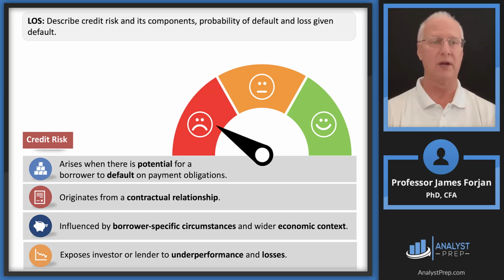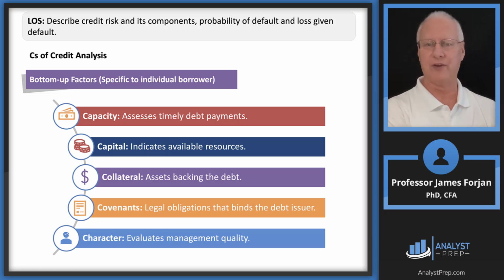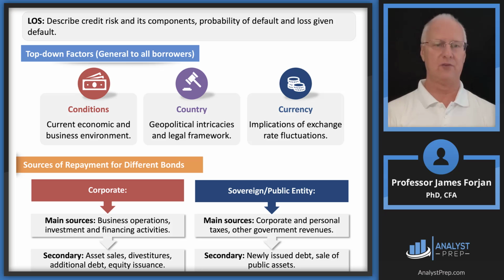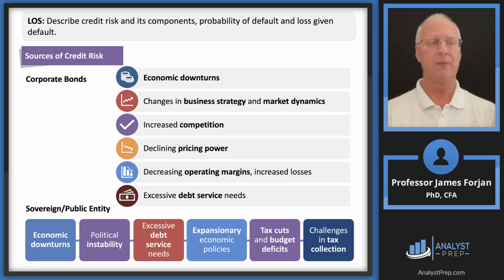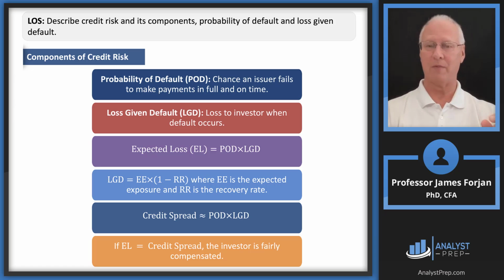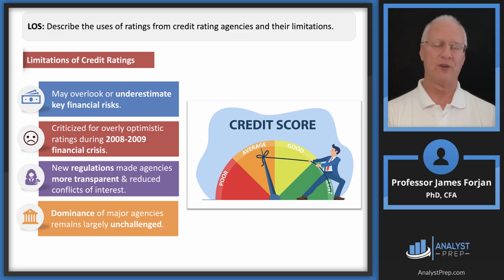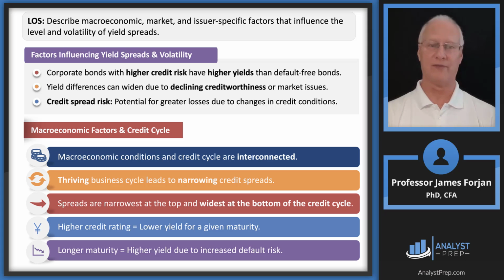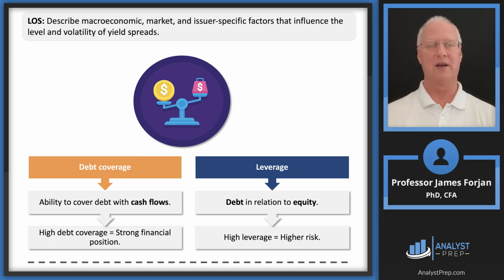Credit Risk (2025 CFA® Level I Exam – Fixed Income – Learning Module 14)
Master Credit Risk for CFA Level I Fixed Income. In this lesson Jim explains what credit risk is, how to analyze it with the Five Cs, the difference between bottom-up and top-down drivers, sources of repayment, PD, LGD, expected loss, credit ratings, credit migration risk, yield spreads, and the links to leverage and debt coverage.

Topic 7 – Fixed Income
Learning Module 14 – Credit Risk
 - LOS : Describe credit risk and its components, probability of default and loss given default.
 - LOS : Describe the uses of ratings from credit rating agencies and their limitations.
 - LOS : Describe macroeconomic, market, and issuer-specific factors that influence the level and volatility of yield spreads.